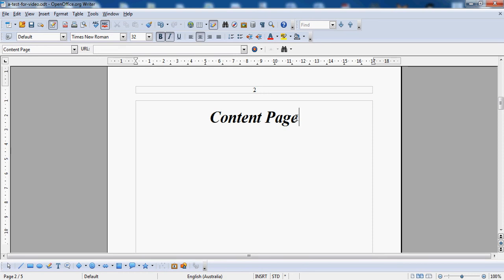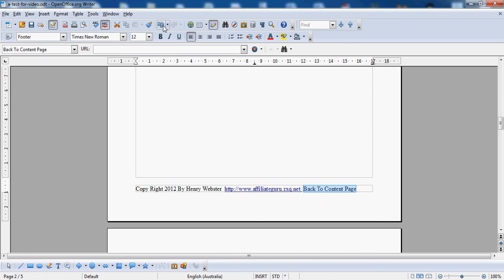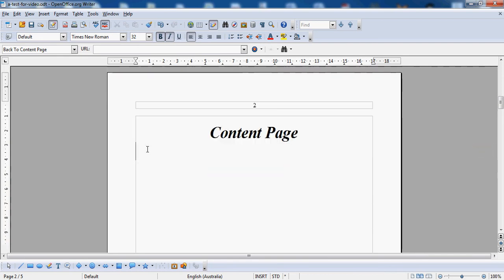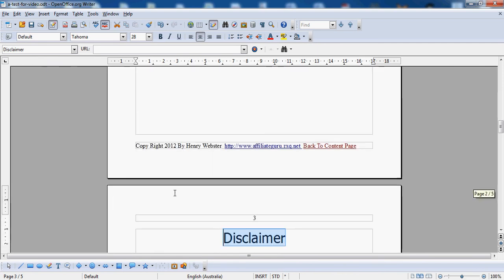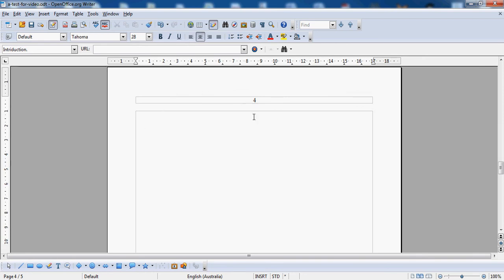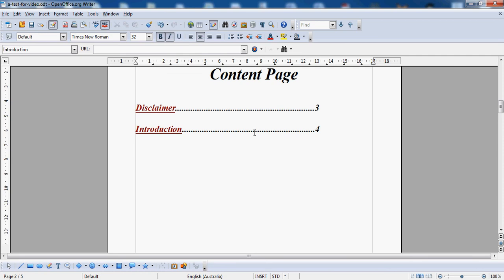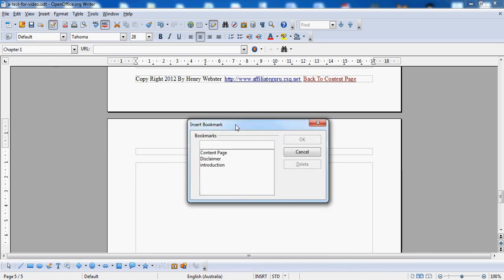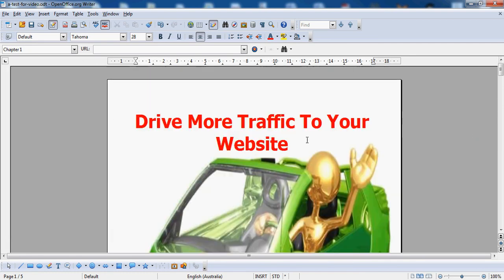How to Create an Ebook - How To Put Anchor Text into OpenOffice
In this awesome video I will show you how to place anchor text into your new ebook. you will be able to go from the content page to the actual page, and then go be able to go back to the content page.

Sorry I closed this site down enjoy the content of this video anywat